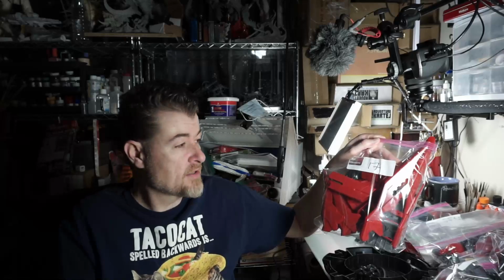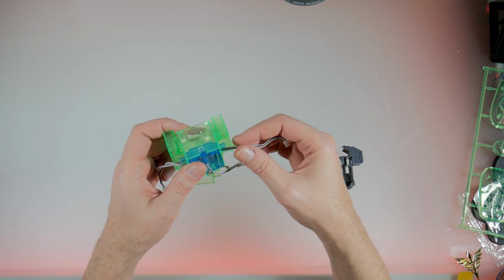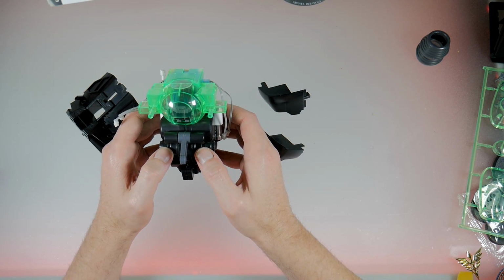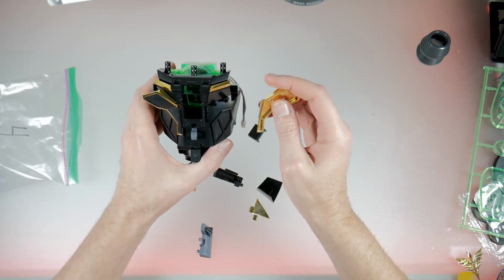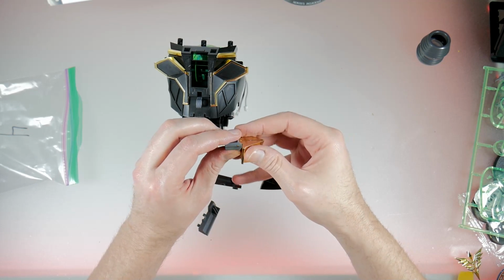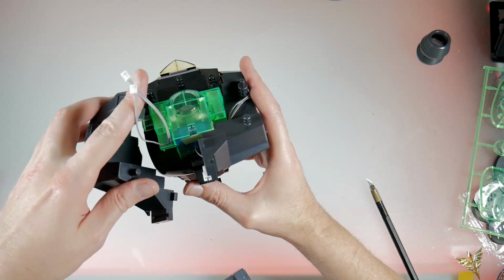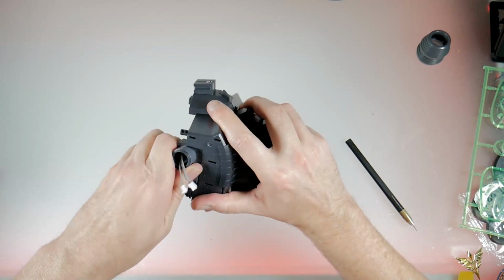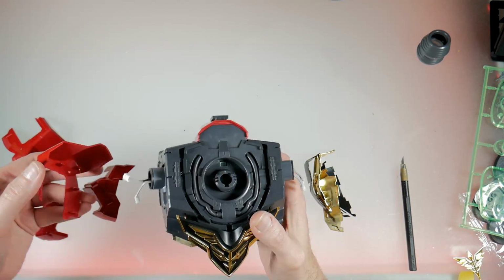1/35 SINANJU BUST BUILD PART 1 "THE CHEST"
1/35 SINANJU BUST BUILD PART 1 "THE CHEST"

Painting
Master Airbrush Brand Portable Hobby Airbrush Spray Booth
Tools
Caveen Rotating Display Stand
CAMERAS
7artisans 25mm F1.8 Prime Fixed Lens
AC-PW20 AC Power Adapter Supply
Vlog and B-roll Camera
Canon PowerShot G7 X Mark II
ND Neutral Density Filter
Audio
Rode VideoMicro
Audio-Technica AT2020 XLR Microphone
Rode smartLav+ Lavalier Microphone
BEHRINGER XENYX Q802USB
RODE PSA1 Swivel Mount Arm
Neewer Swivel Mount Arm
Headphones
Audio-Technica ATH-M50x
Creative Sound BlasterX G5 7.1
Lighting
GINSON Photography 132 LED Lights
LED Strip Lights, Wifi Wireless Smart
Dimmable Ring Video Light
600W Day Light Umbrella kit
LE 300 SMD LEDs Flexible Strip Lights